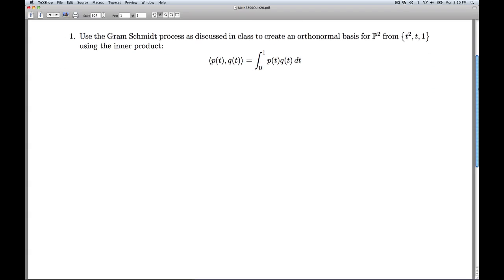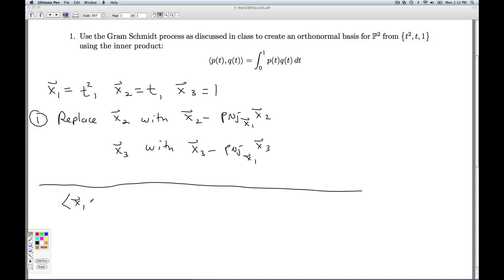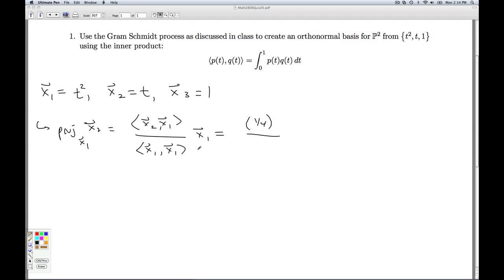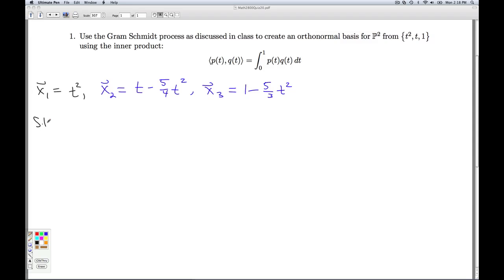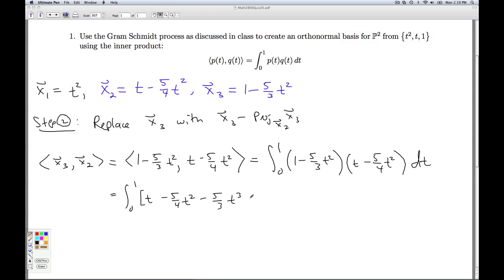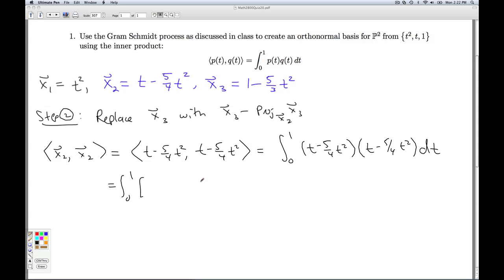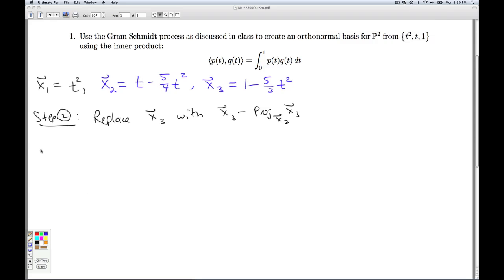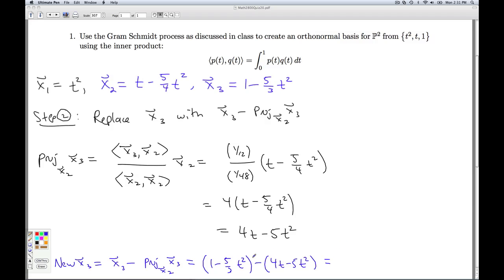Math 2800 Checkpoint Quiz 20 Part 1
We apply a Gram Schmidt process to a given basis in a given inner product space.